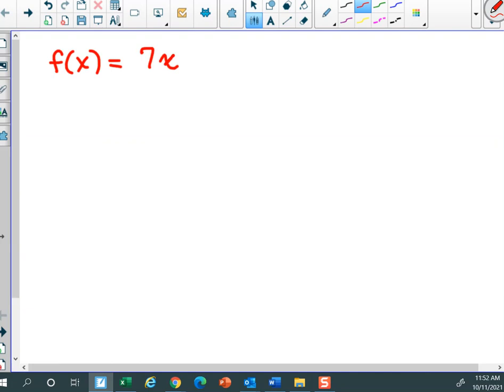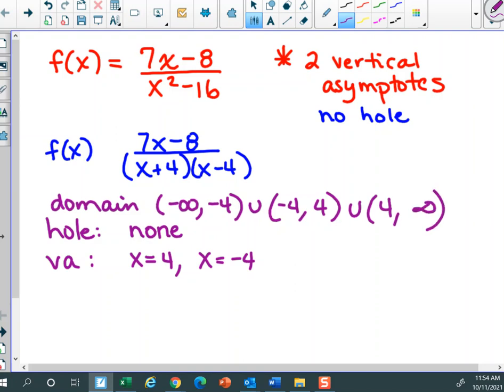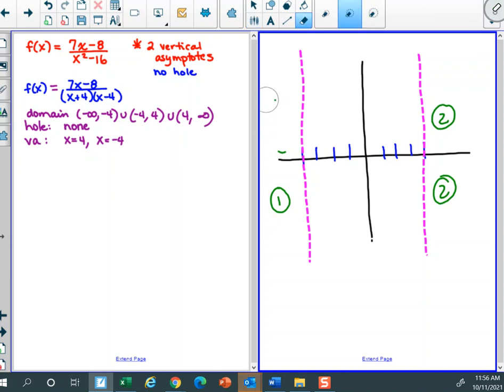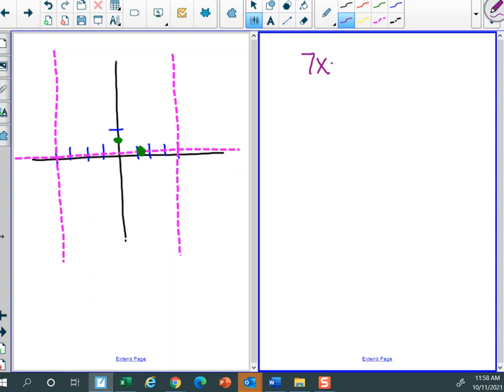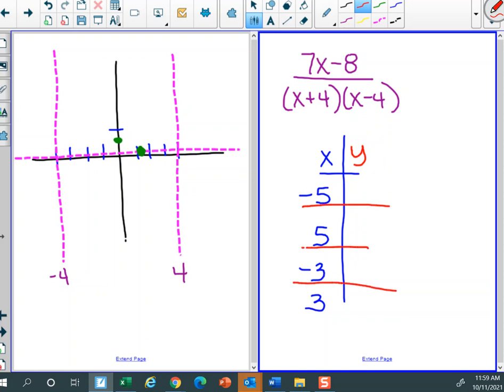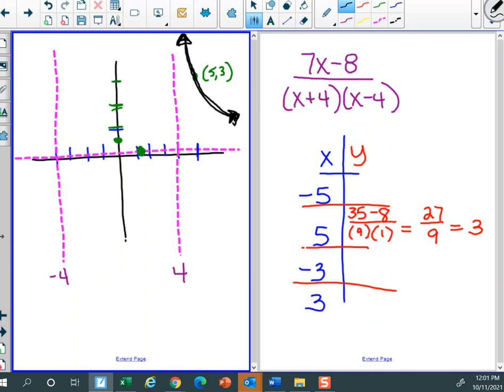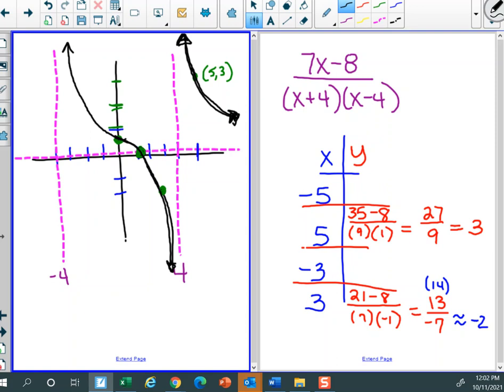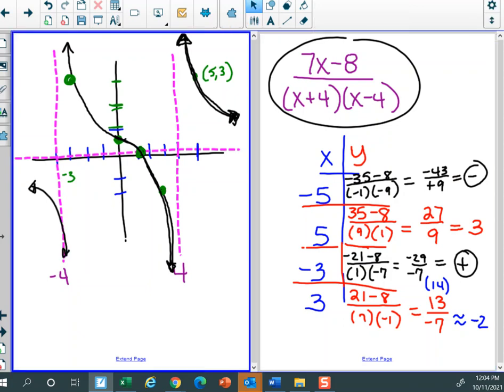Rational Graphing-2 Vertical Asymptotes